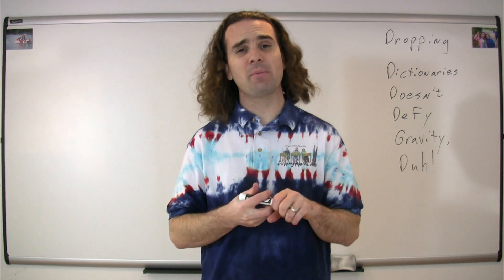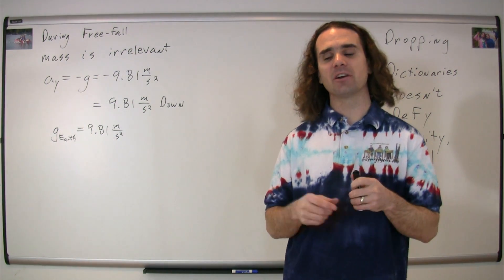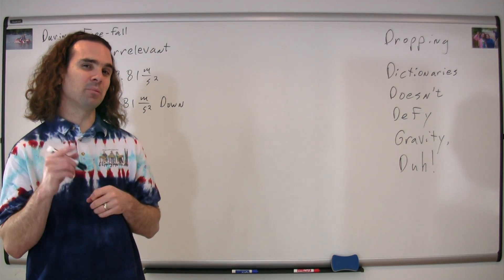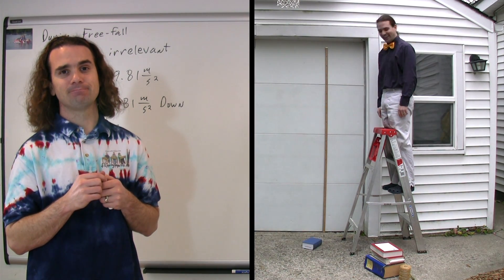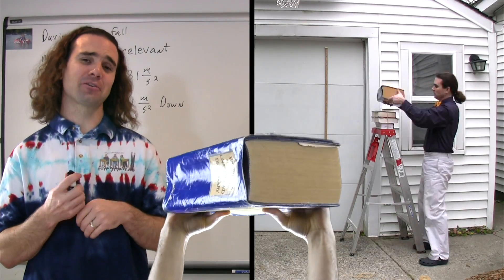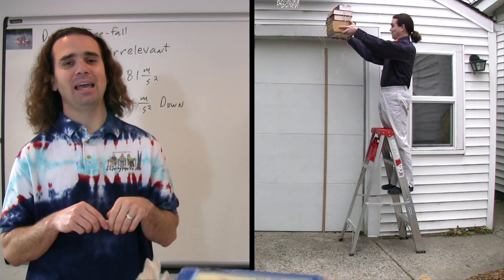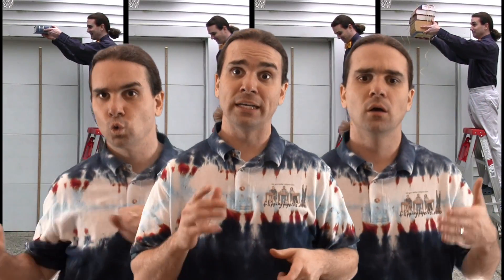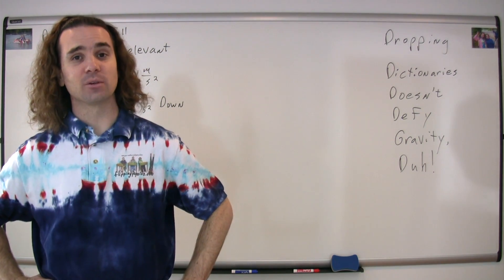Dropping Dictionaries Doesn't Defy Gravity, Duh!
Video Proof of the Mass Independence of the Acceleration due to Gravity and a little dancing.

0:00 Intro
0:14 Reviewing the mass independence of free-fall acceleration.
0:56 1 book
1:36 What's a boom box?
2:07 All 4 videos together
2:31 We can dance if we want to
3:25 Thank you very much for learning with me today

Next Video:
Don't Drop Your Camera 5.0 Seconds After Liftoff

Previous Video:
A Free-Fall Problem That You Must Split Into Two Parts

Picture Permissions:
Boom Box - By Jmpicot (Own work) [CC-BY-SA-3.0 via Wikimedia Commons